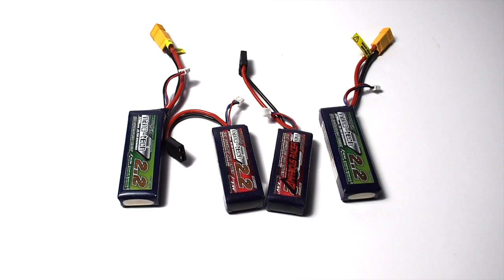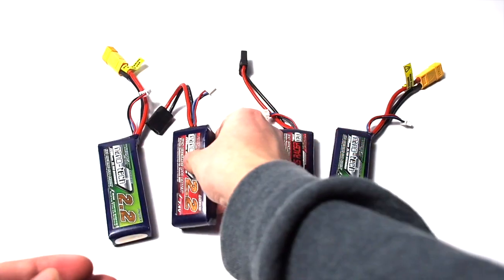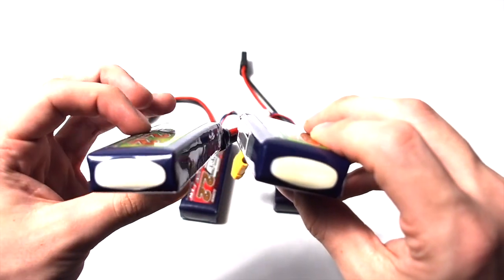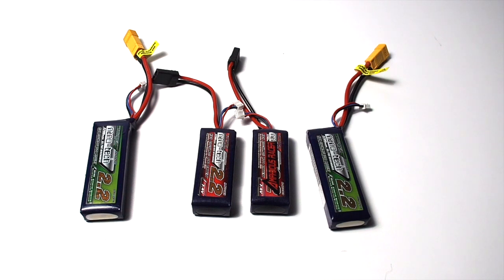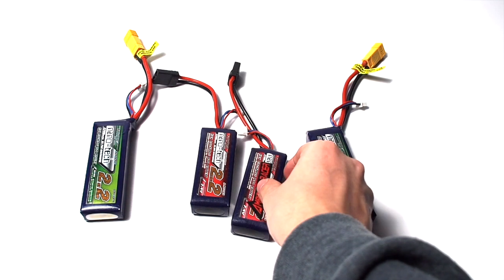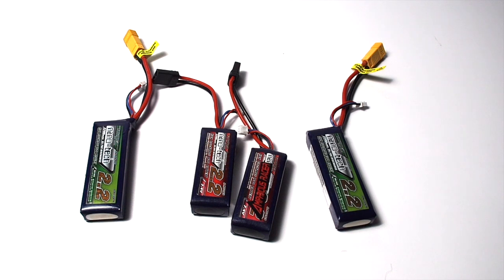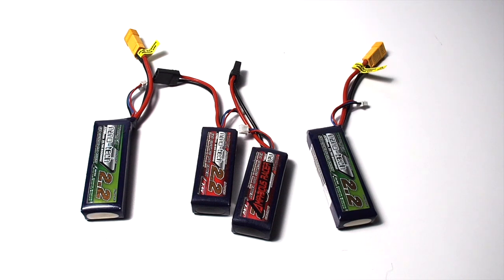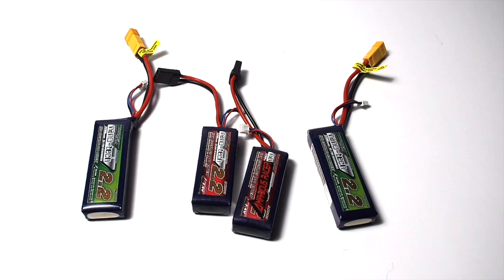How to Tell if you Have Puffed LIPOs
In this video I show you how to tell if your lipos are puffed, and if they are puffed what you should do with them. If you have lipos and aren't sure if you should use them, hopefully this video helps!